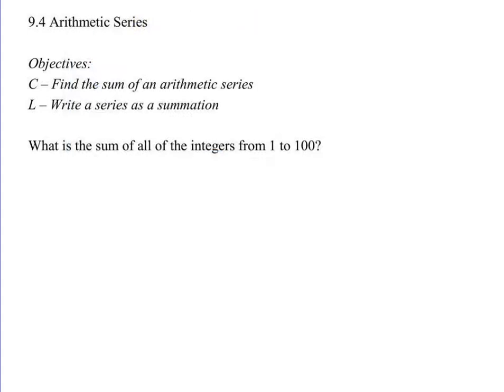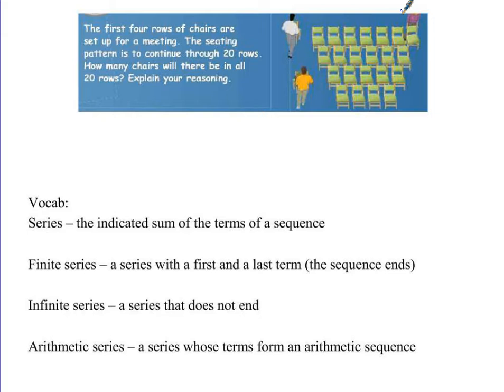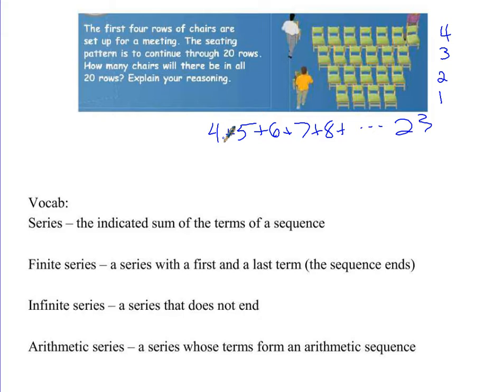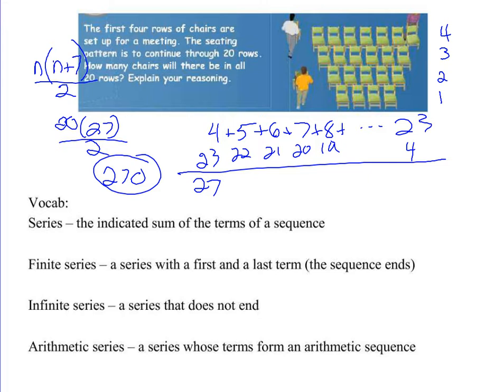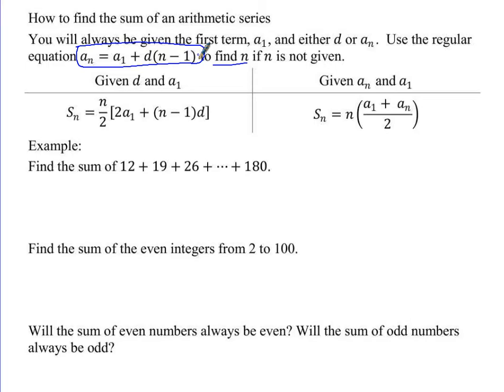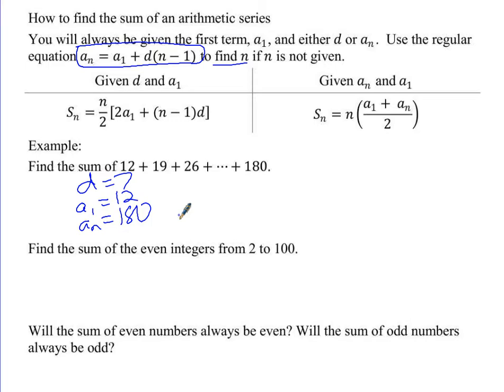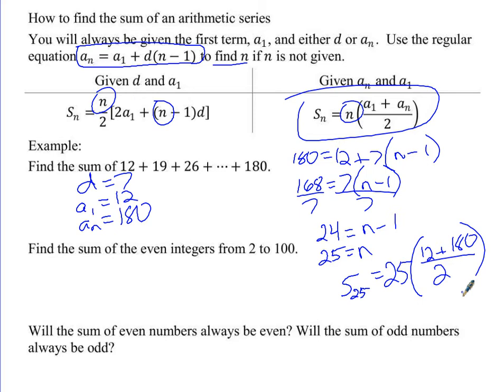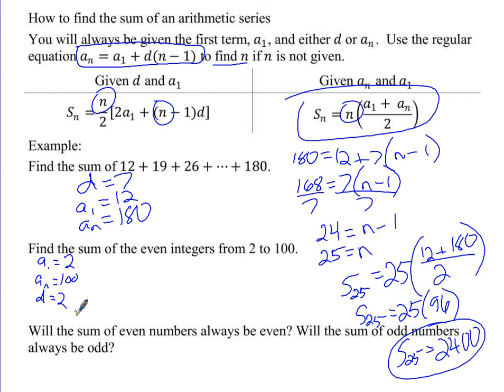A2 9 4 Arithmetic Series